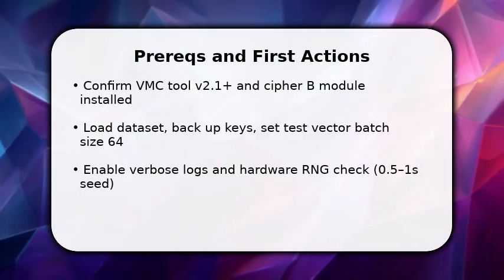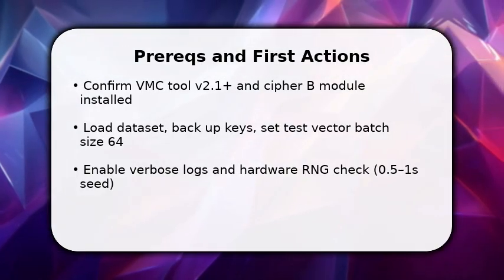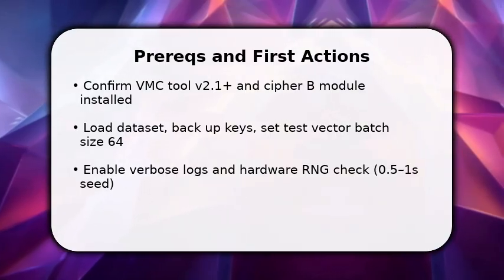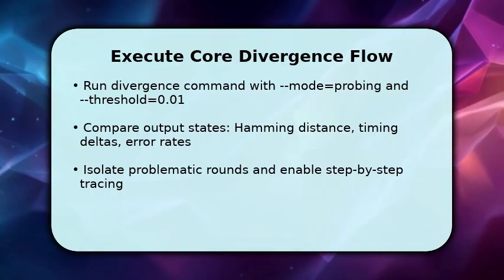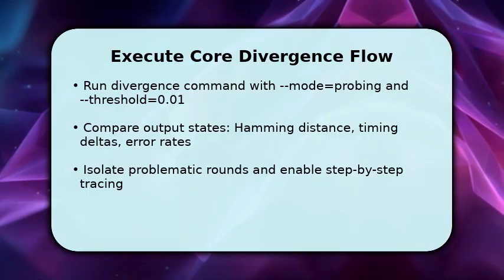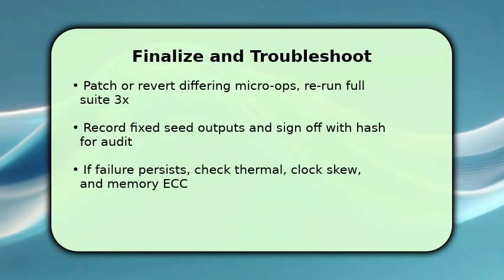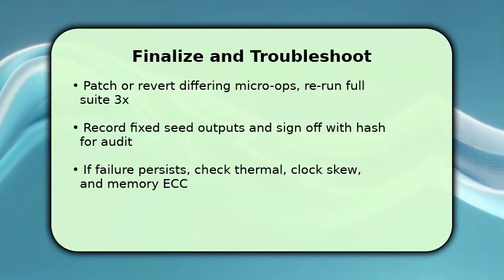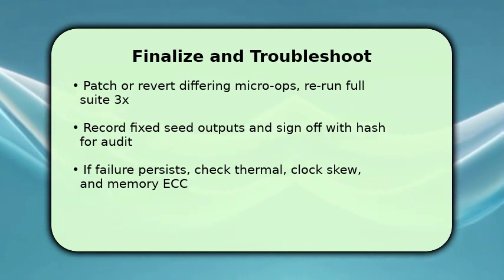How to Use Vmc Cipher B Divergences - Easy Guide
Dive into the world of VMC Cipher B divergences and learn how to navigate them with ease. This comprehensive guide provides step-bythy techniques, practical examples, and expert tips for mastering these complex concepts.

VMC Cipher, divergence, guide, navigate, concepts, techniques, examples, expert advice